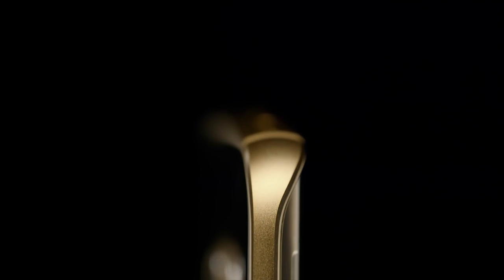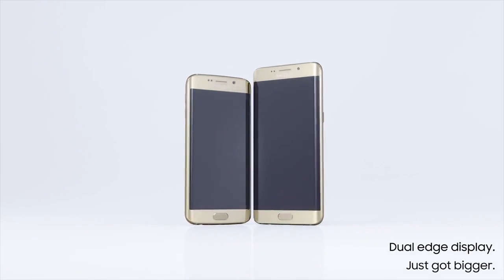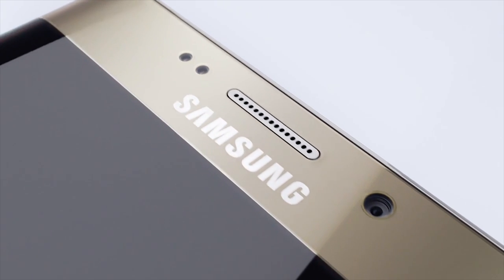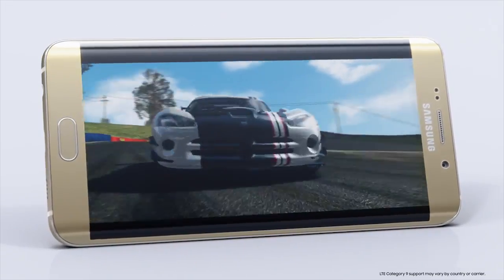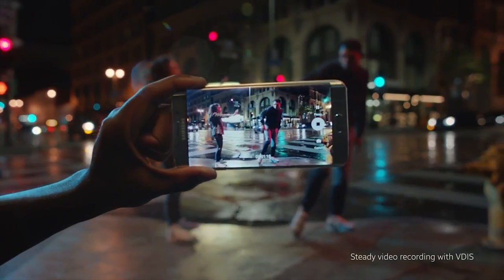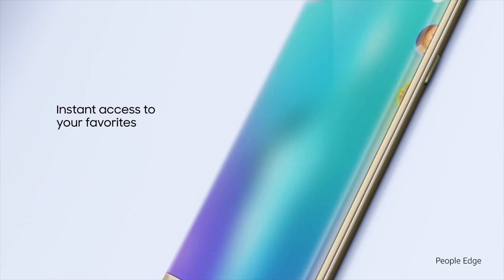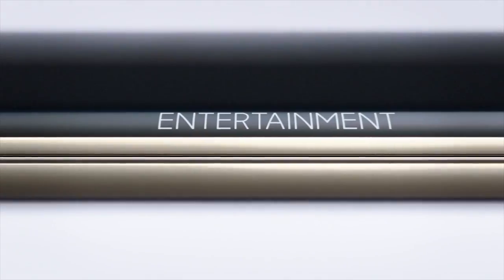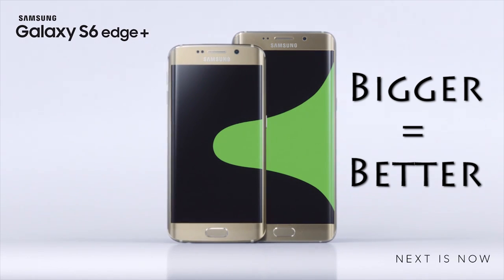Samsung Galaxy S6 Edge+: Official Trailer (PARODY)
Featuring a stunning design, a 5.7-inch display, and a 16MP camera, the next big thing from Samsung is here!  And so is the Galaxy S6 Edge.

Note: This video is just a parody, so please don't take it too seriously!

The third-party trailer segments used in this video are credited to Samsung and Apple, and are used legally for educational purposes under the fair use clause of the Digital Millennium Copyright Act.